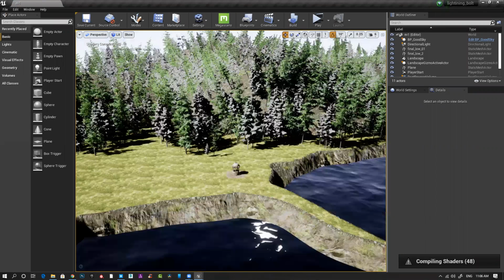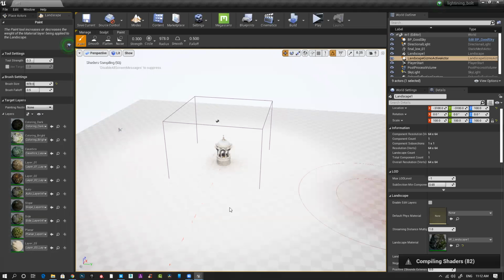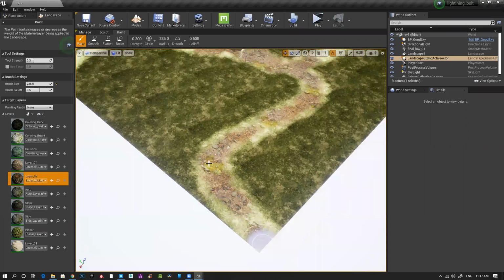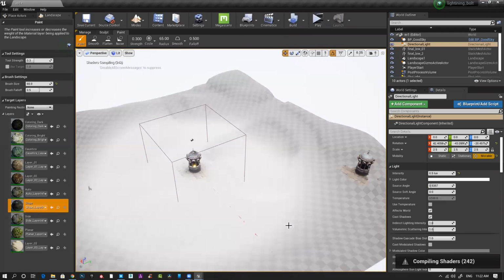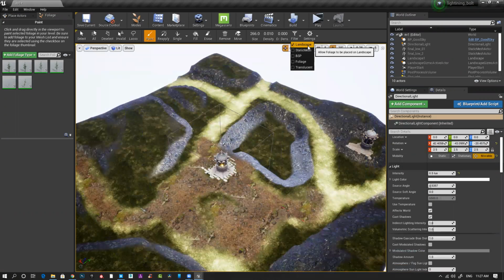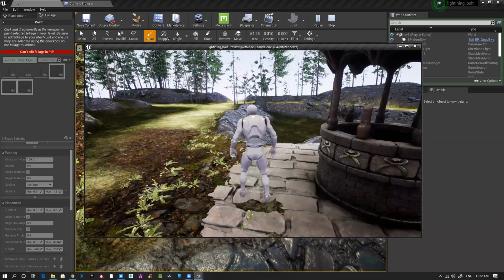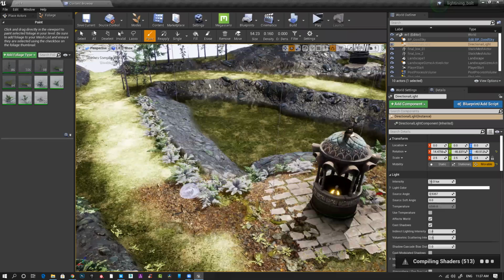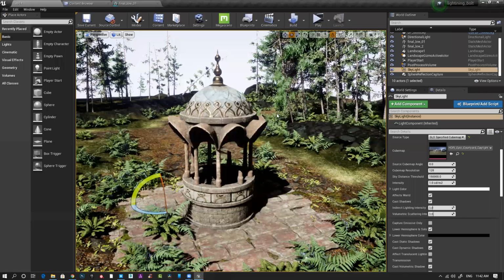2020 12 04 11 02 31 ga194 ENV 1 72757359549